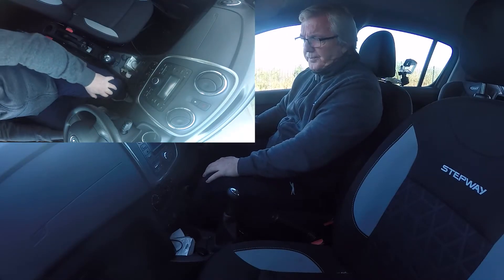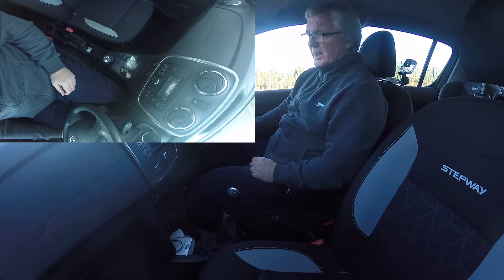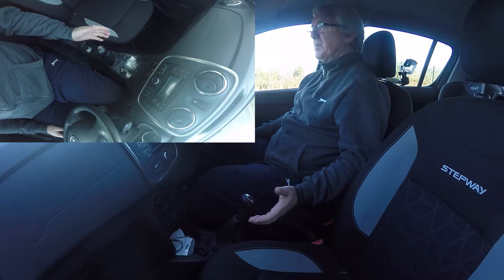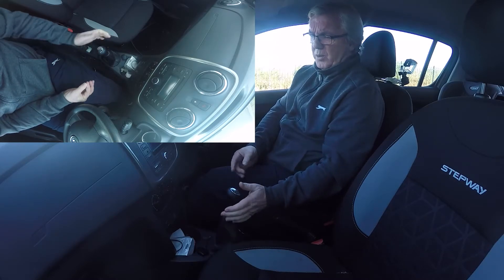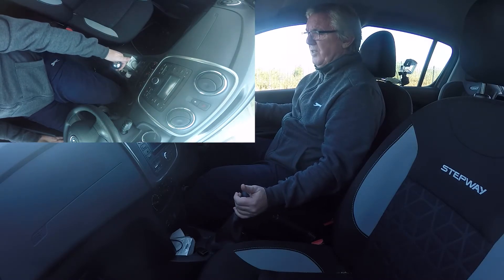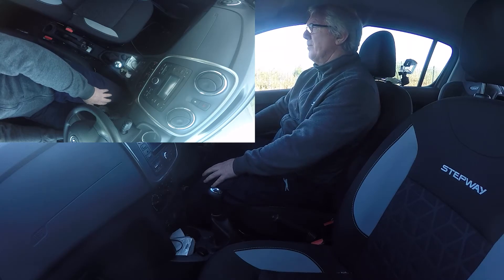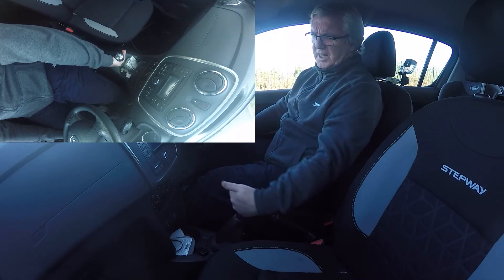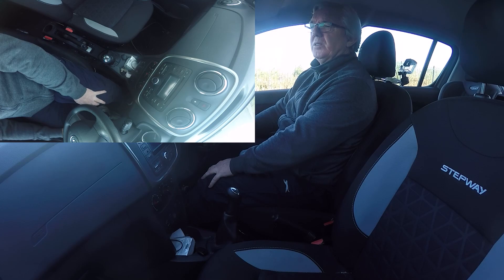How To Use Manual Gears Correctly Driving Test Car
Correct use of gears to make your drive safer, gear changes can be a problem for learner drivers at the beginning of their driving experience. Hi my name is Peter Malone and I am an Advanced driving Instructor and with my expertise and experience I can help you pass your driving test.

Learning to drive is about learning a new skill which will last you a lifetime of independence and freedom, you will have never experienced before.

Check out all of the driving videos on my you tube channel below which are totally free for you and your friends to watch and learn how to drive the correct way to pass your practical test first time.